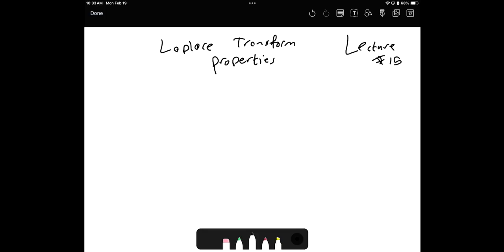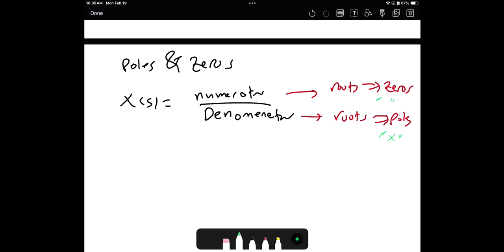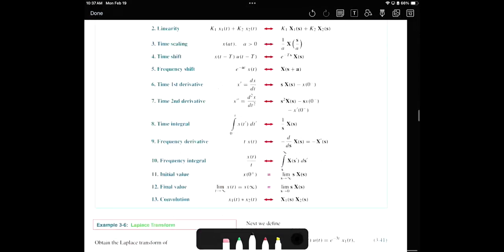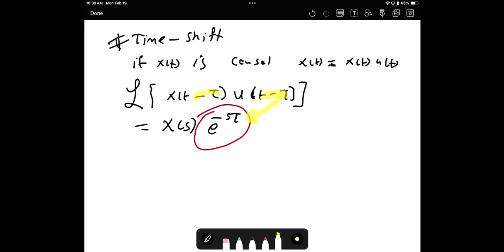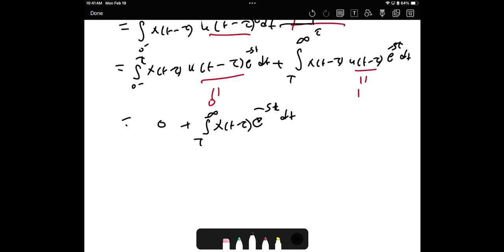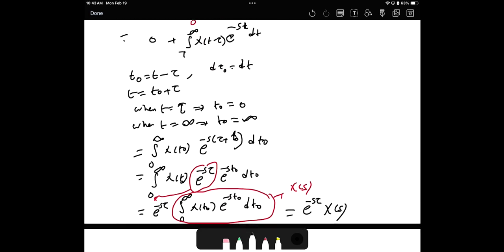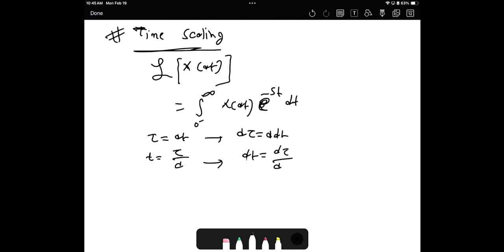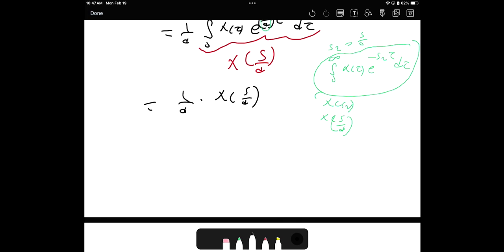Lecture 15 Laplace Transform Properties